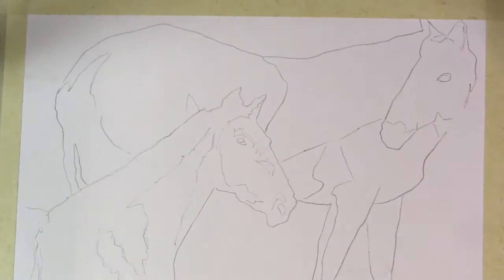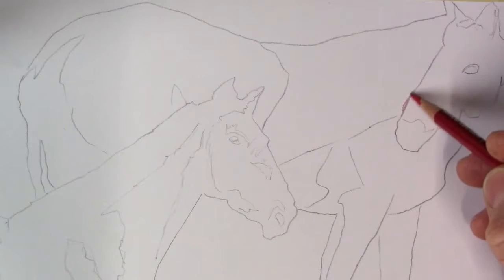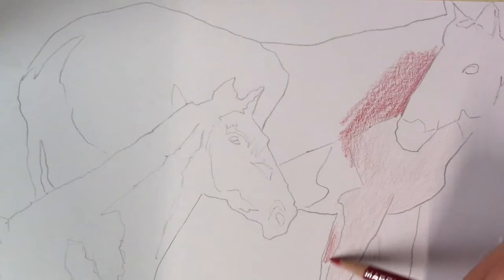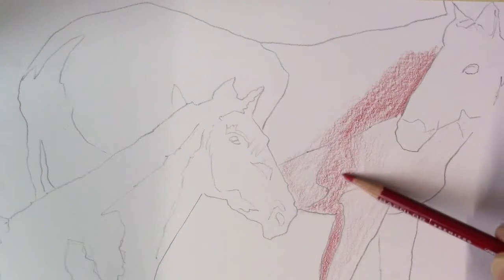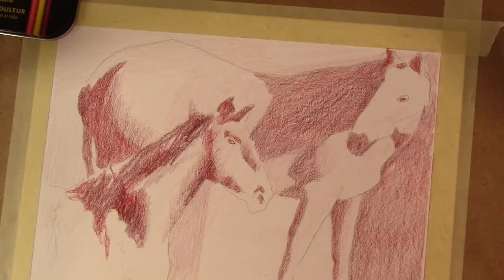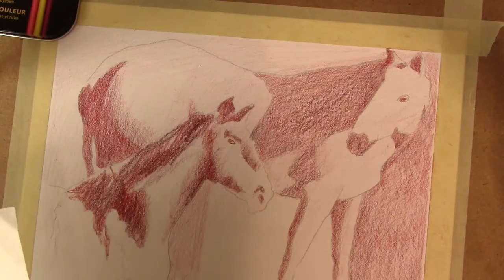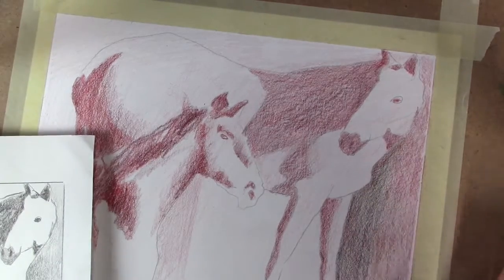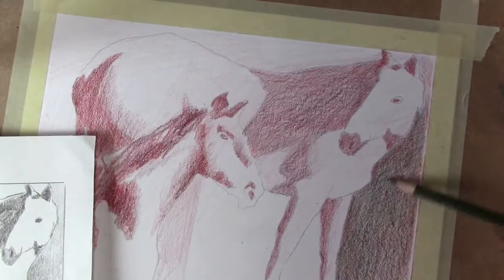Painting With Coloured Pencil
Project demo using coloured pencil